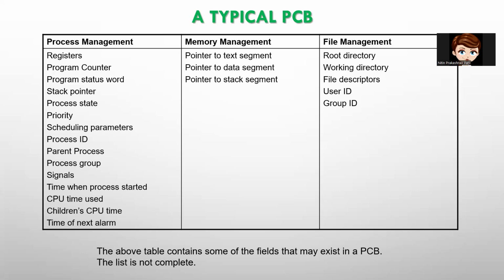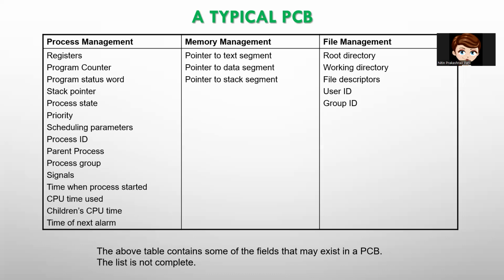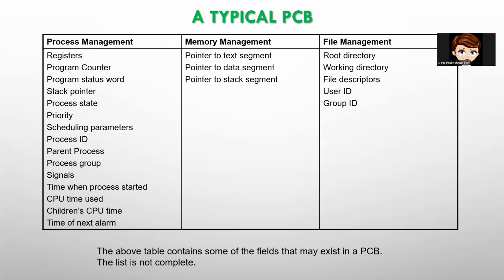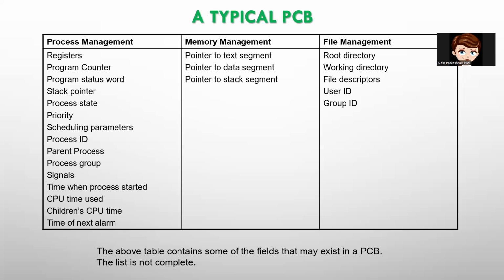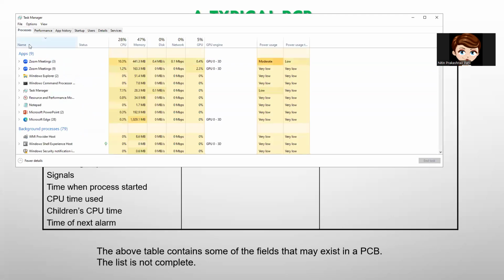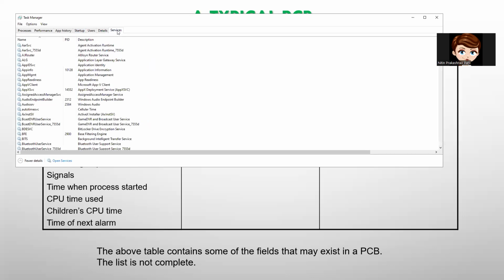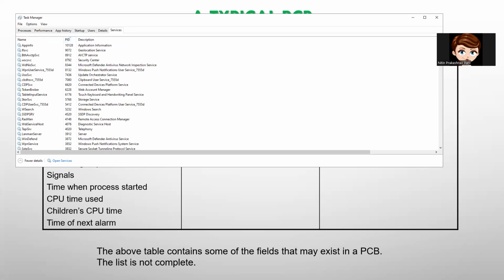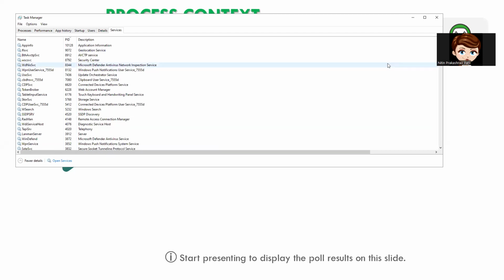PCB in Windows